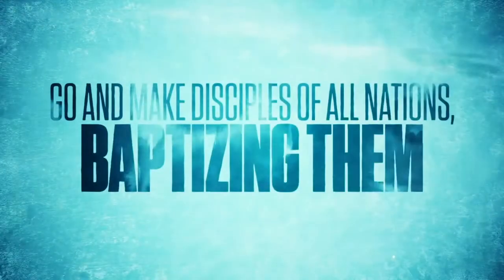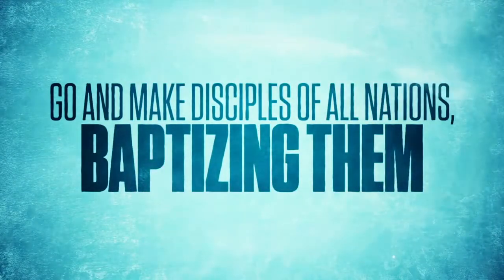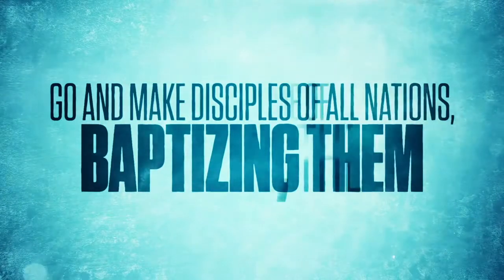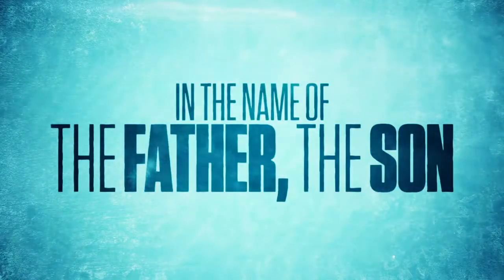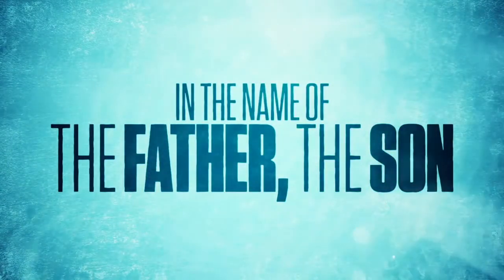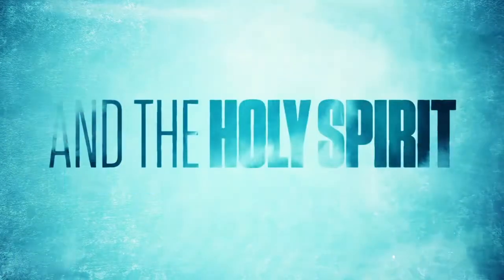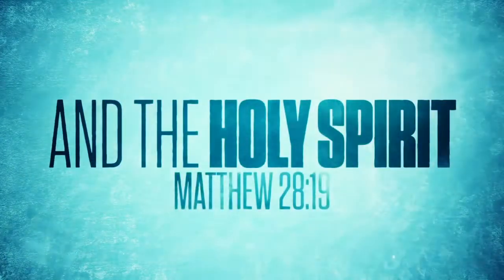Michael Totman // BBC Baptisms